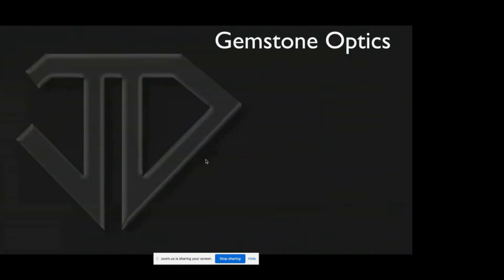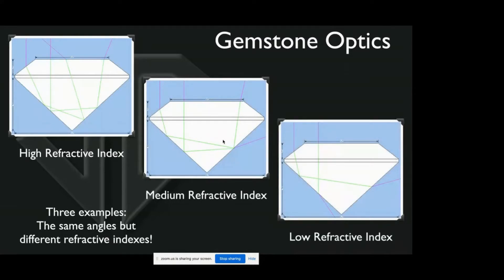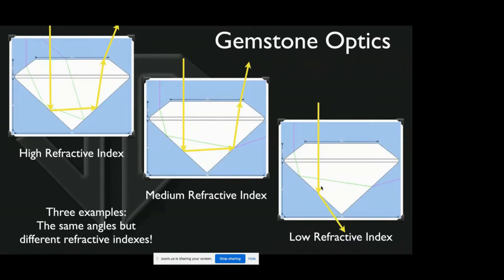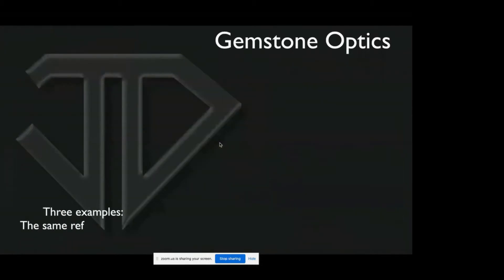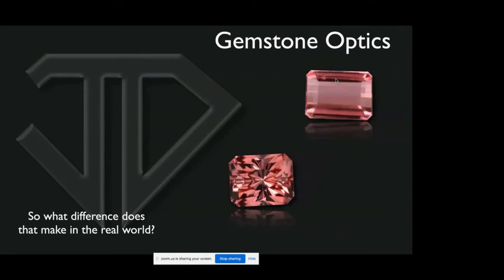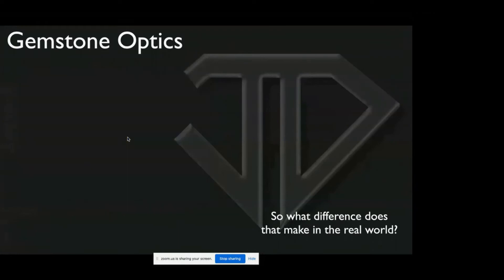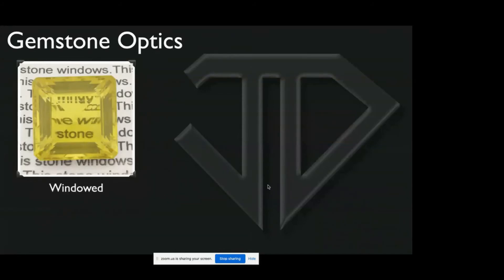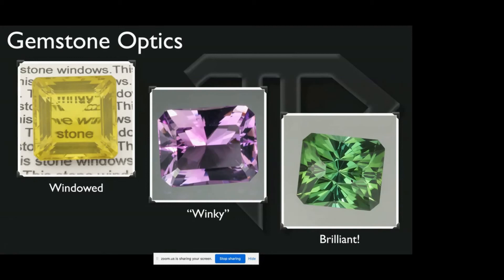Gemstone Optics - The Science and the Art of Gem Cutting DCGIA (Part 3 of 5)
John Dyer discussed his passion and shared his award winning designs and gemstones. How much is science and how much is creativity? From custom cut classic shapes with exceptional brilliance with flat faceting, to concave faceted and avant-garde fantasy cut gemstones reminiscent of modern art. John crafts every gemstone into a unique creation that will beautifully complement any collection.